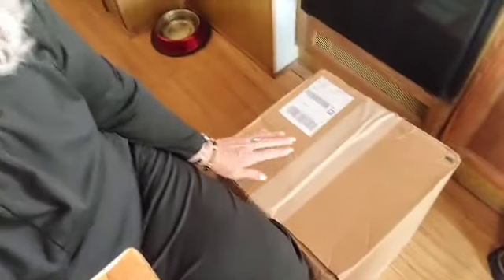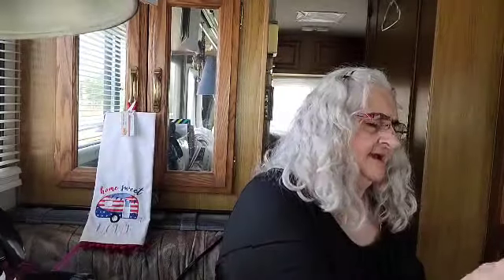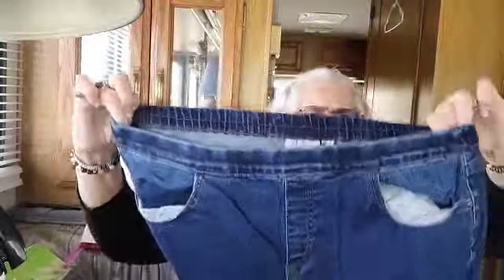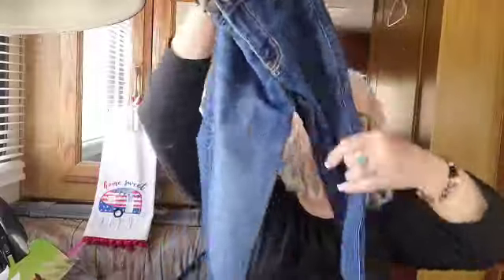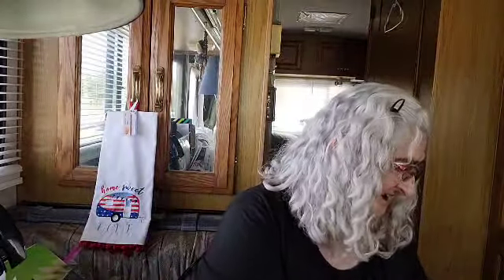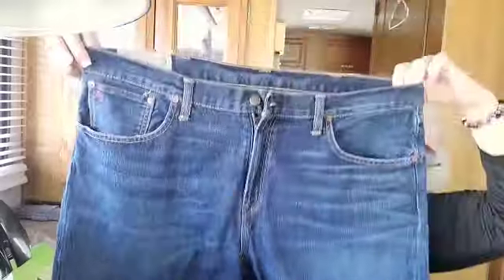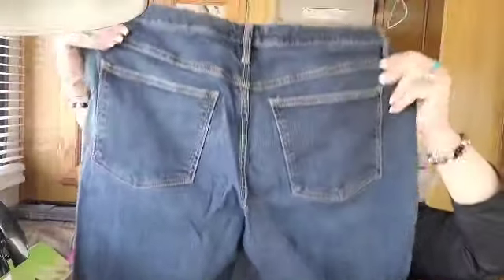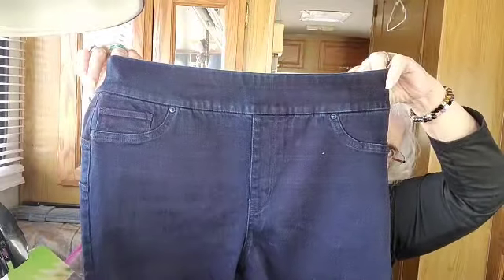Goodwill Bluebox Unboxing X 2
Send Funmail To:
C. Pfeiffer
Waycross Ga 31502